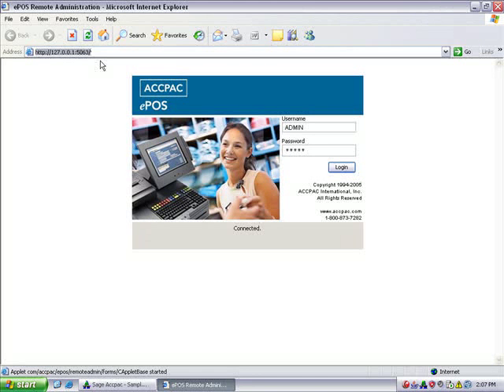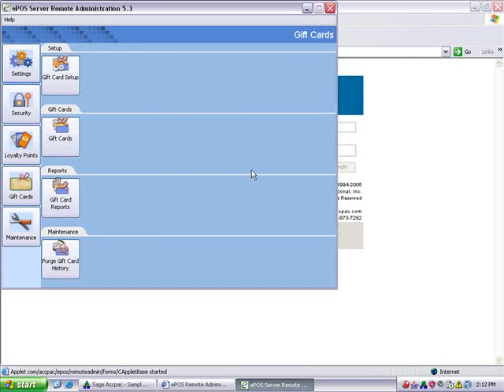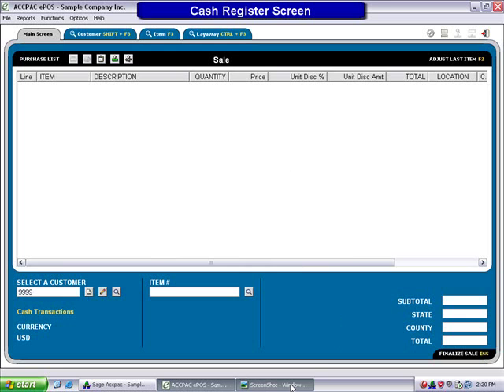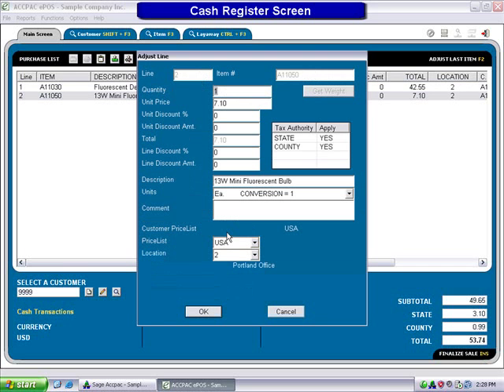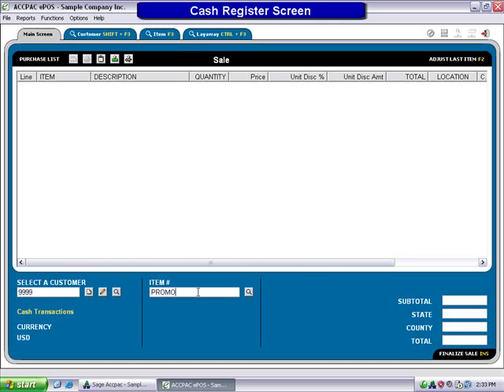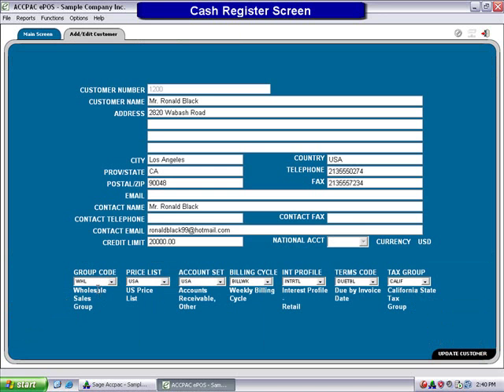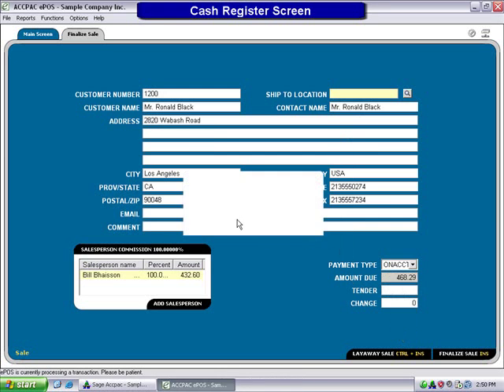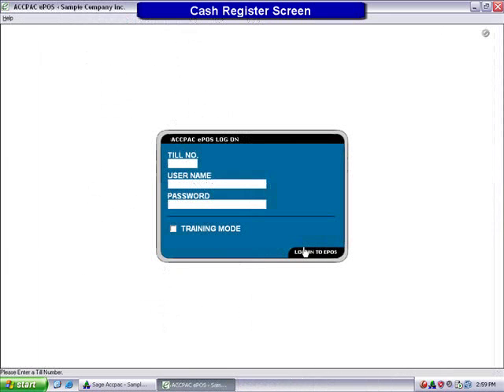Actdev POS 001 - Demo.asf